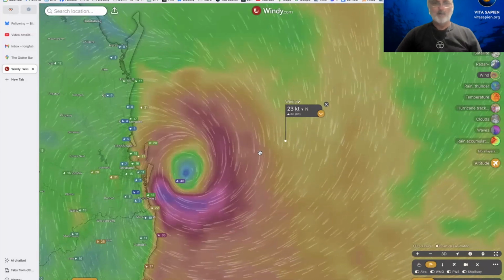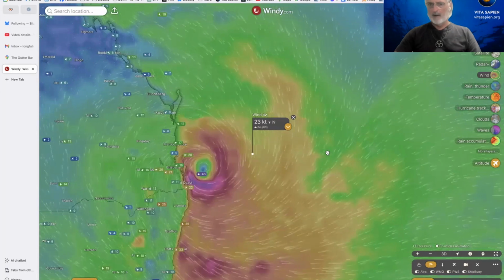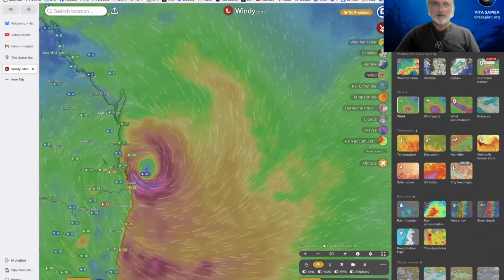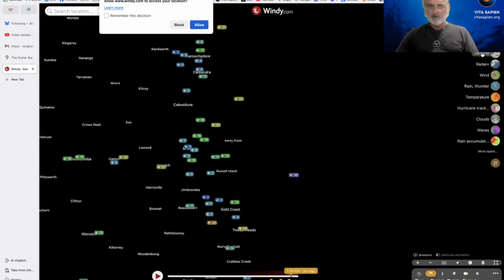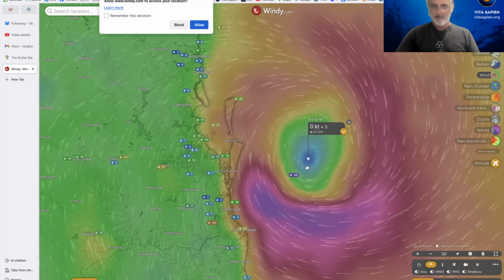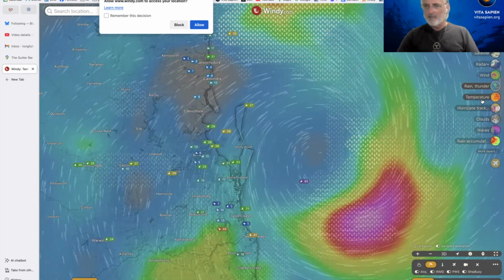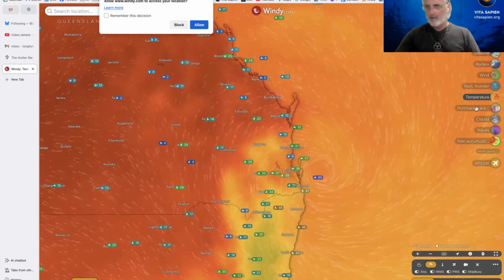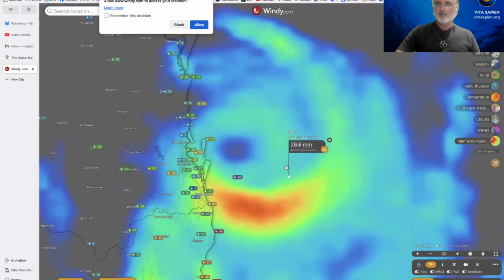Cyclone Alfred - Keep track of the storm with the windy.com website